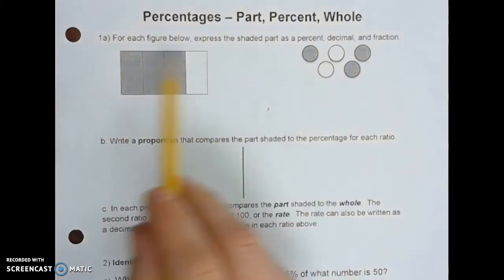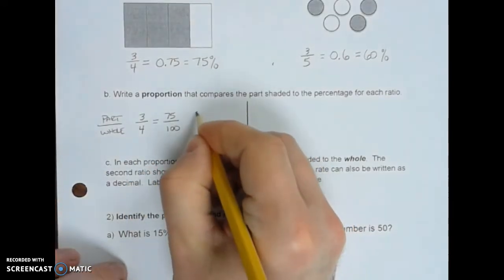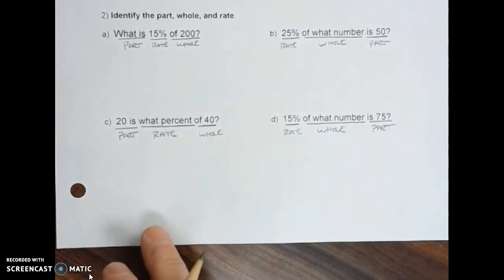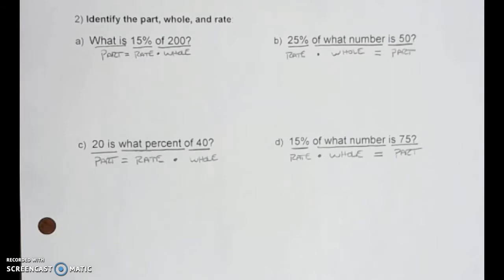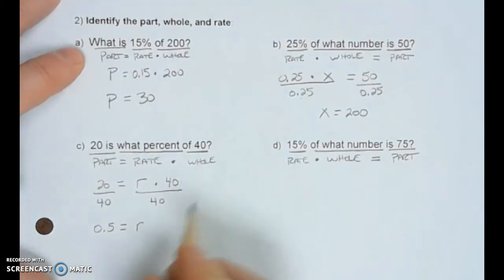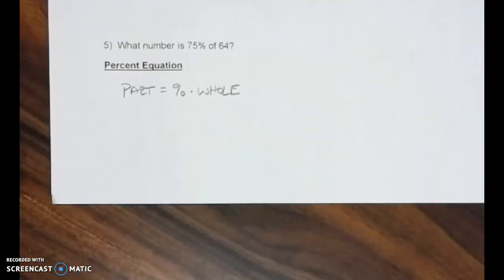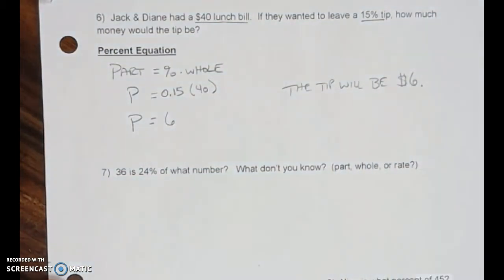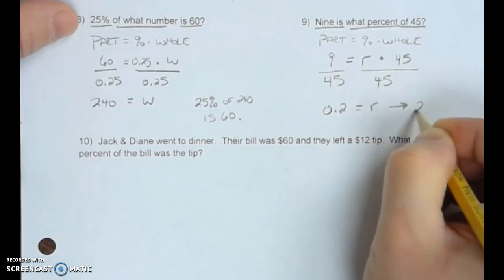Part, Percent, Whole Notes